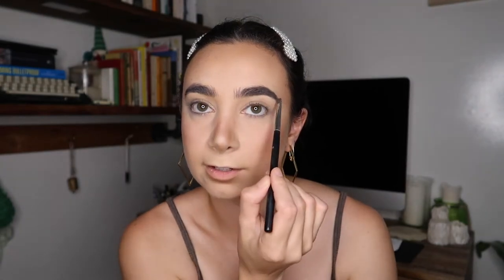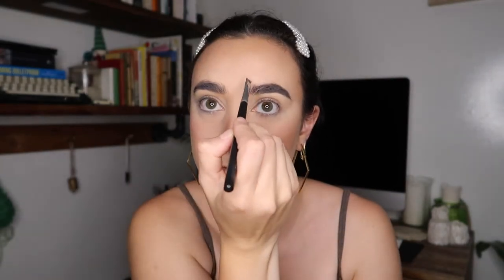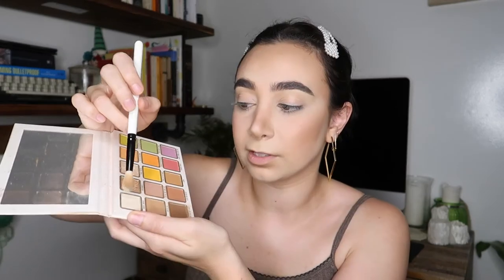how i do my makeup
In this video I originally discuss that I'll be doing the way that I did my makeup for my 30th birthday, but in hindsight, can't really say that if some of the aspects aren't the same! So this video shows how I do my makeup on every other day, and does explain how I would have continued to do it, had it actually been for my birthday... Hope you enjoy. :)

Products:
(not in video, but referred to / already used):
foundation: estee lauder double wear, colour: 2n2
concealer: fenty beauty #185
bake: huda beauty, sugar cookie
eye envy eyelash conditioner

(in video):
kendall by kylie cosmetics eyeshadow palette
anastasia neverly hills dipbrow pomade, ash brown
benefit gimme brow, brown